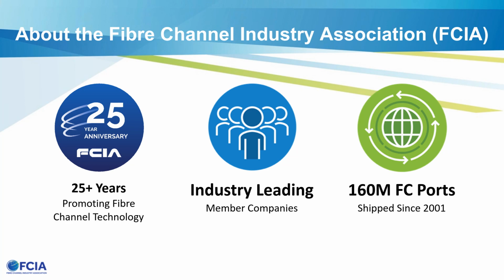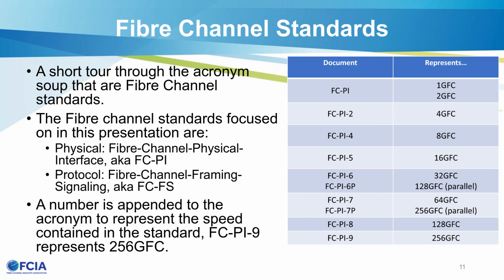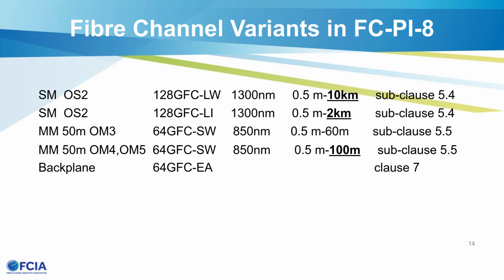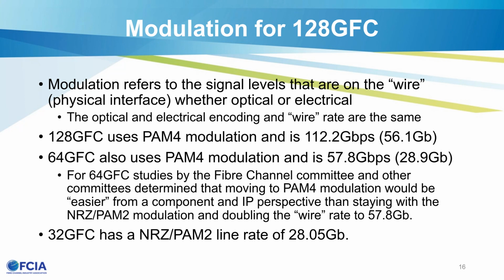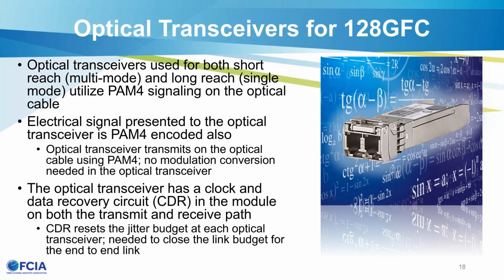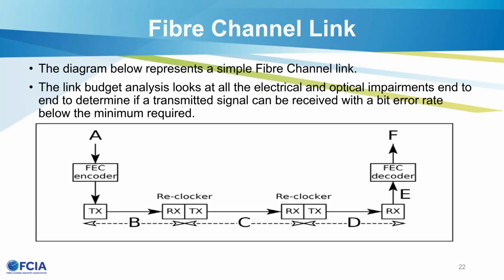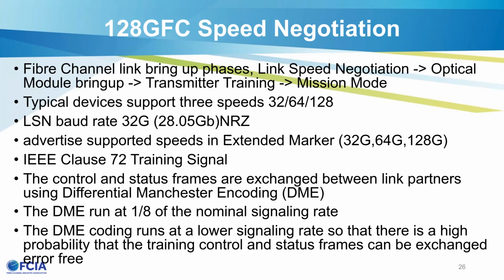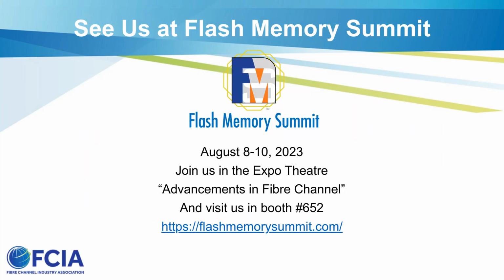128GFC: A Preview of the New Fibre Channel Speed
This webcast discusses 128GFC, the new Fibre Channel speed recently ratified by the T11 Fibre Channel standards committee. This new speed takes Fibre Channel further into the future. The latest generation of Fibre Channel (128GFC) has a rate of 112.2Gbps (PAM4) for a single lane variant. This speed is 5.6% faster than 100Gb Ethernet single lane variants. Fibre Channel was able to increase the speed and still maintain two generations of backward compatibility which is key to Fibre Channel success. Previous generation SFP optical modules (32GFC and 64GFC) will be able to plug into the latest generation of Fibre Channel 128GFC products and 128GFC products will be able to seamlessly interoperate with previous generations of Fibre Channel products.

128GFC products will support existing infrastructure of fiber cables for multi-mode variants and single mode variants. 128GFC is also able to support the previous reach of 100 meters of OM4 without sacrificing performance in link quality or increasing errors (BER).

The Fibre Channel committee also streamlined the process for link speed negotiation and training which are key to multiple generations of backward compatibility. In the webcast we will discuss this significant Fibre Channel advancement.

Presented by Dean Wallace, Marvell Technology; Mark Jones, Broadcom; Kiran Ranabhor, Cisco